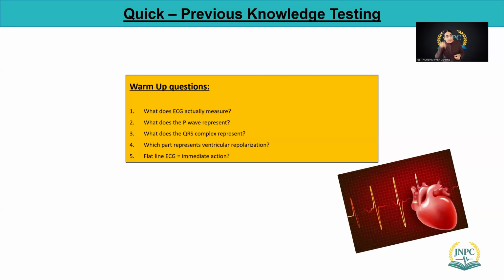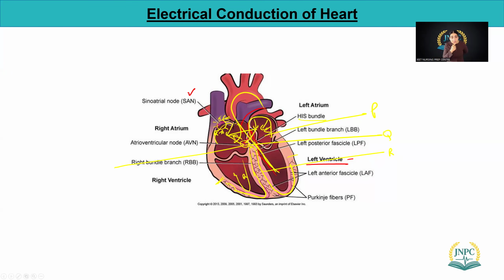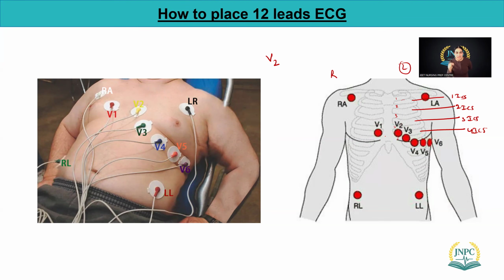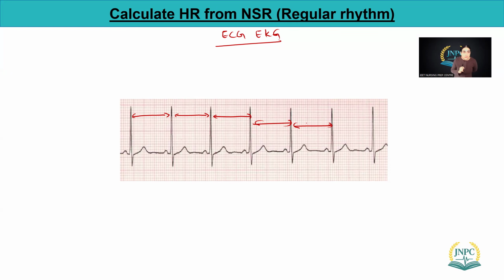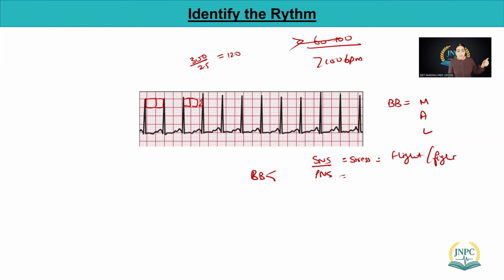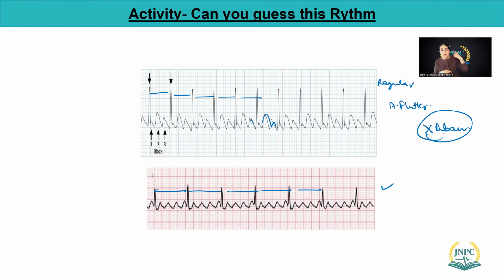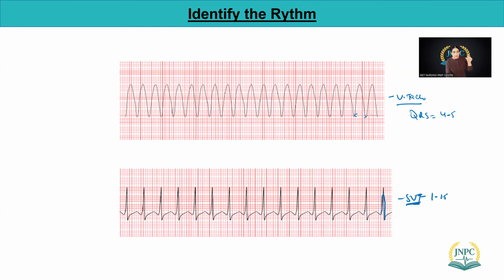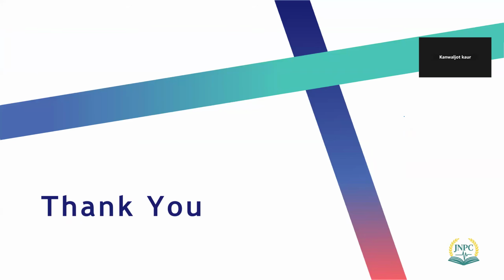ECG Basics | How to Read & Interpret ECGs for NCLEX RN exam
Hello future Nurses!

In this high-yield ECG and arrhythmia lecture, our instructor explains a simple, systematic approach to understanding the basic cardiac rhythms and ECG concepts you need to know for the NCLEX-RN exam.

This session breaks down the electrical conduction system of the heart and explains how the P wave, QRS complex, and T wave are formed. We also go step by step through ECG interpretation, including rate, rhythm, PR interval, QRS duration, and waveform analysis, so you can build a strong foundation in cardiac rhythm interpretation.

The lecture focuses on the essential arrhythmias every nursing student should know, including normal sinus rhythm, atrial dysrhythmias, and ventricular dysrhythmias. We also explain how to recognize important rhythm changes and understand them in a simple, practical way for exams and clinical practice.

Whether you are preparing for NCLEX-RN, strengthening your nursing concepts, or reviewing for class, this lecture will help you understand ECG basics in a clear and organized way.

Facebook: Jeet Nursing Prep Centre
TikTok: Jeet Nursing Prep Centre